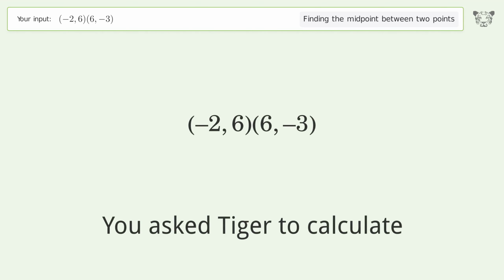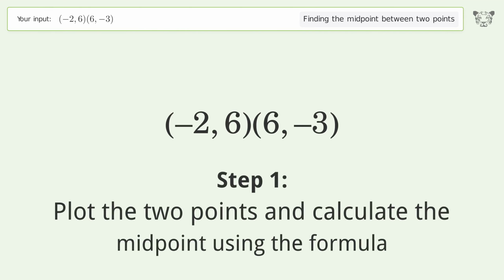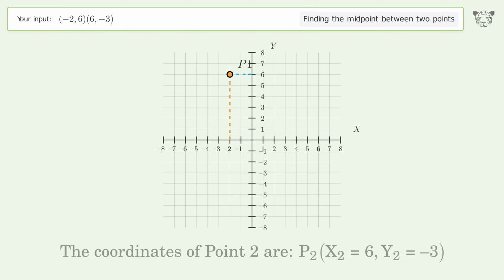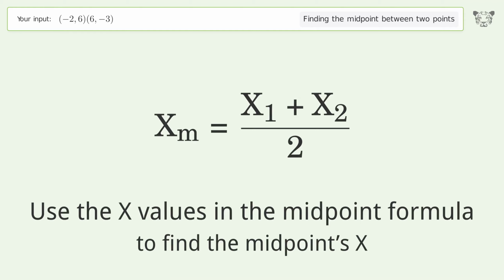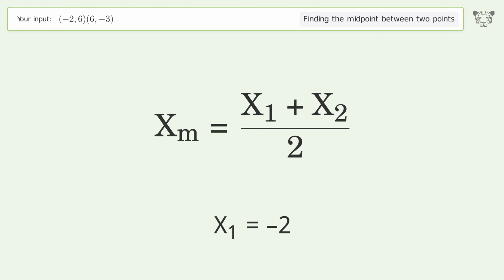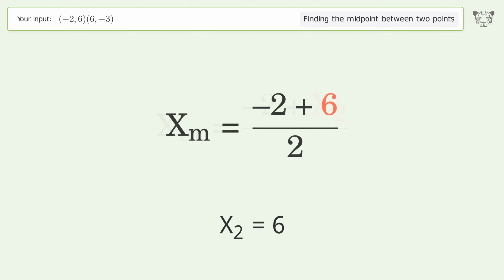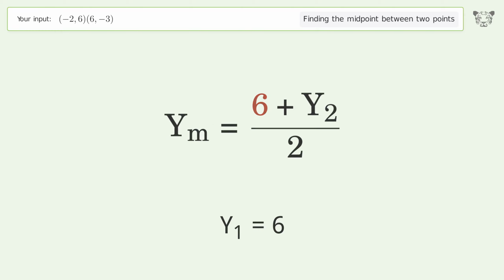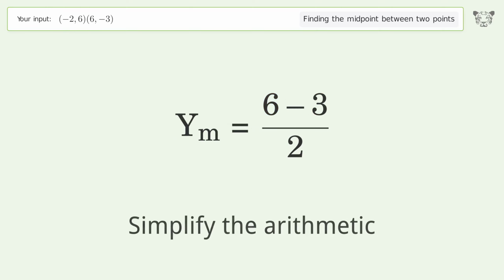Find the midpoint between two points p1 (-2,6) and p2 (6,-3): Step-by-Step Video Solution